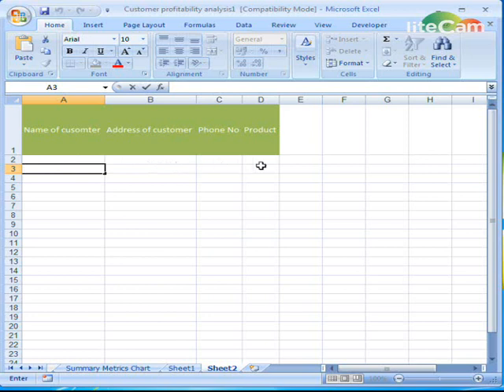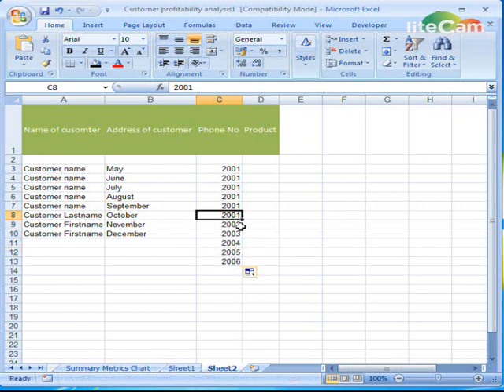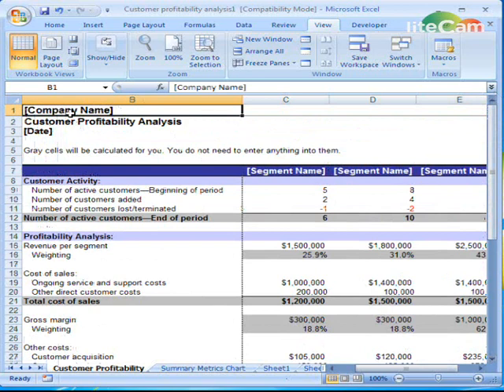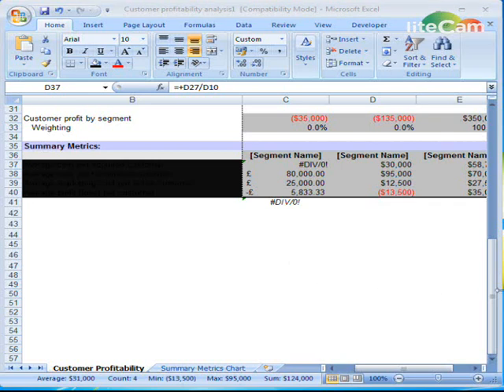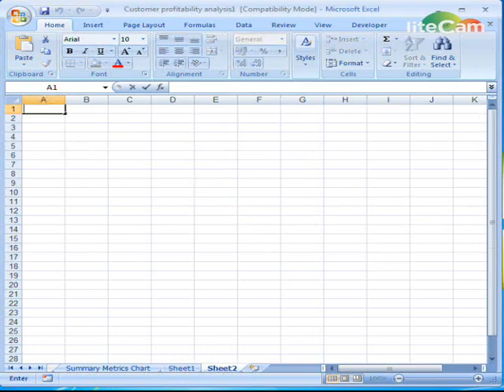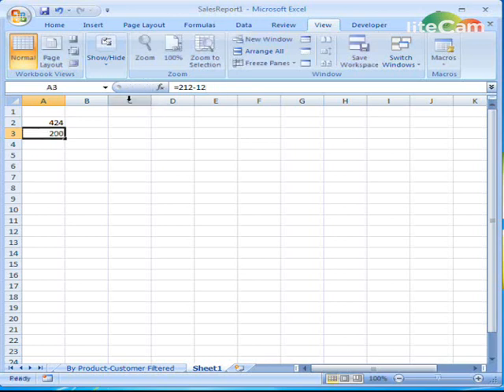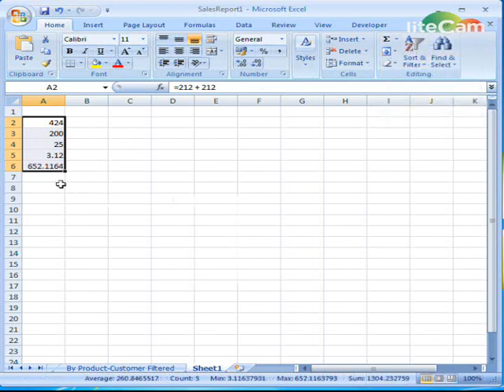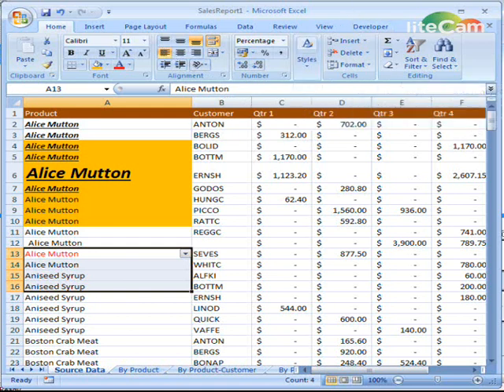Ms Excel Tutorial part 2